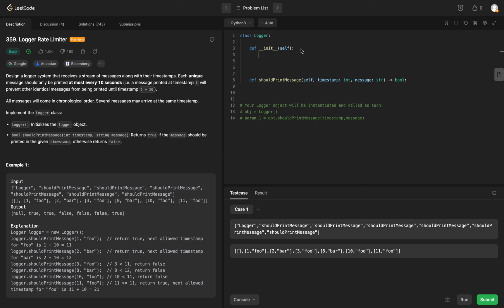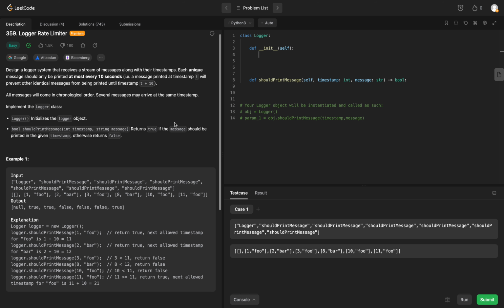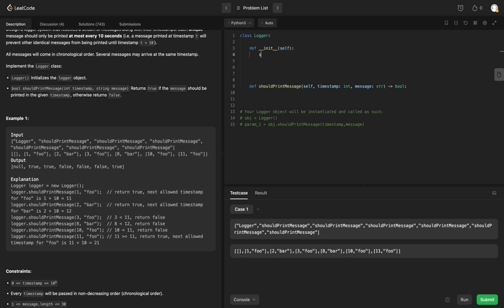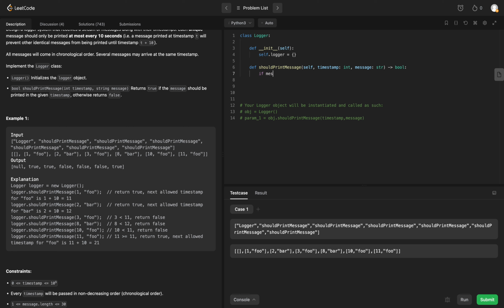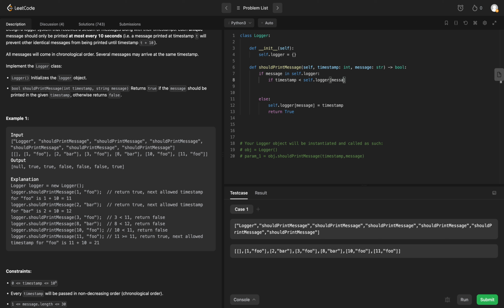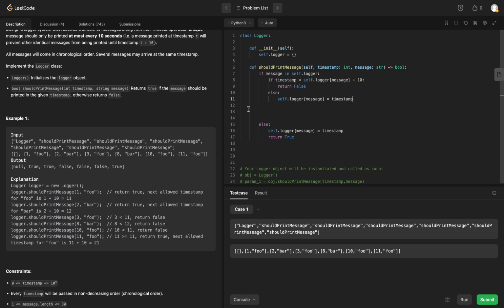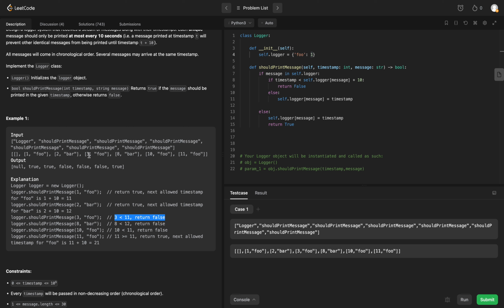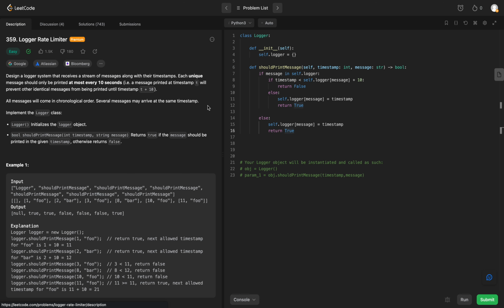LeetCode 359 - Logger Rate Limiter: A Microsoft Journey